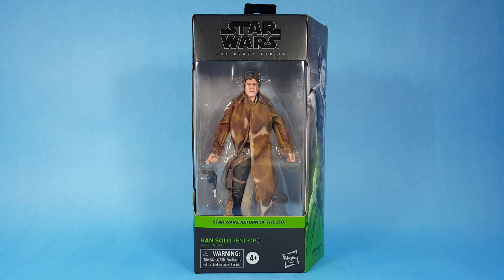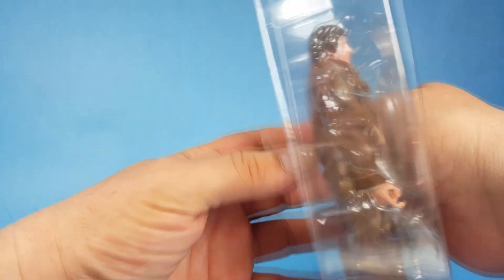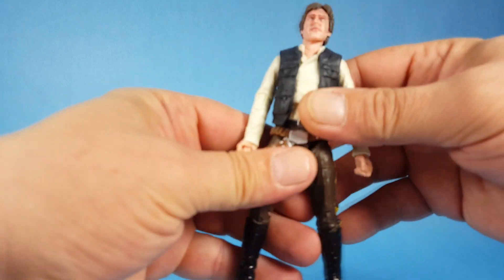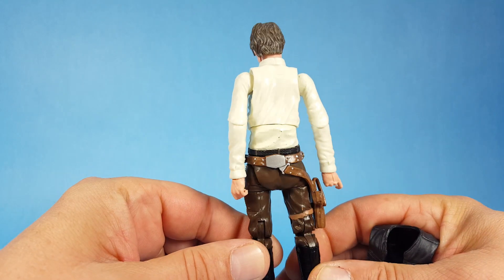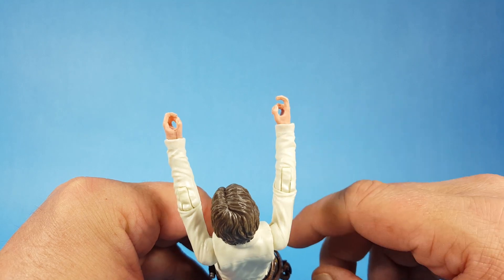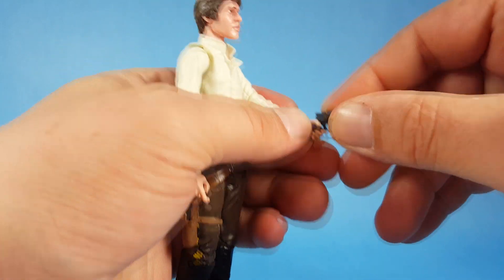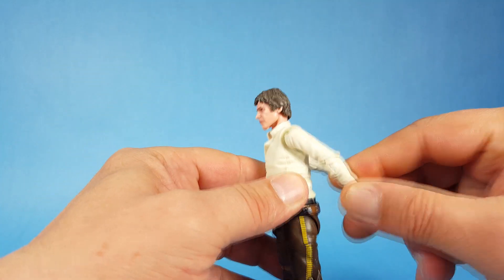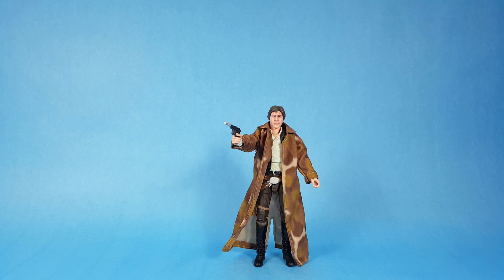Star Wars Han Solo Endor The Black Series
The Unboxing and review of The Black Series Han Solo (Endor) figure.